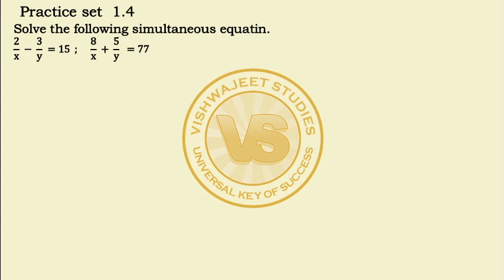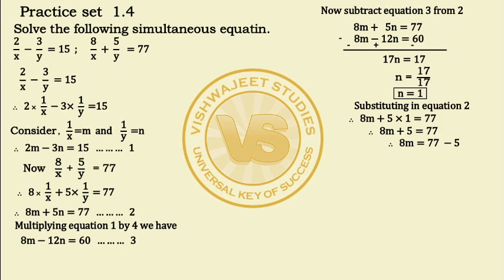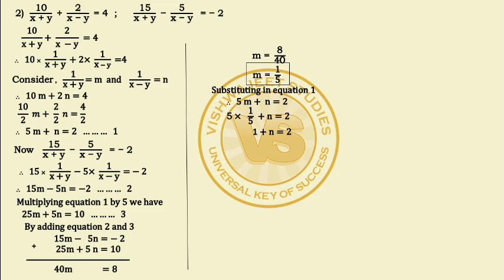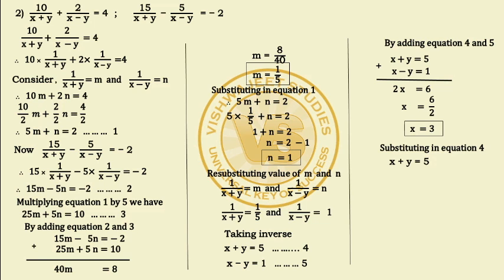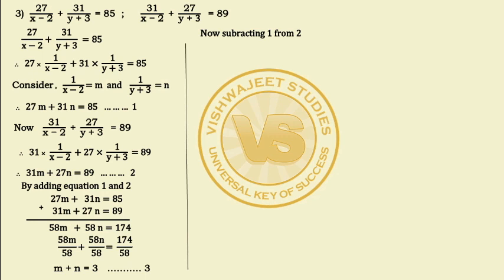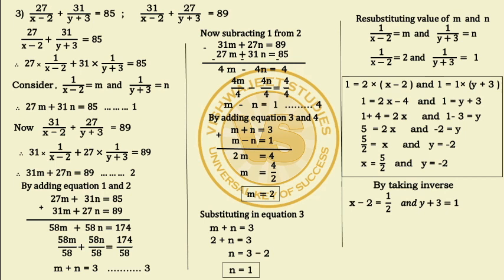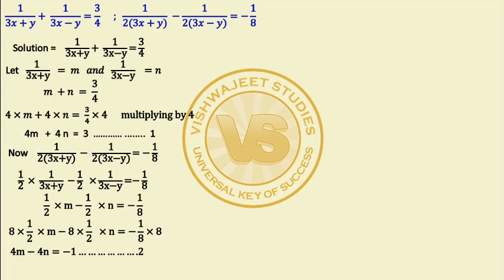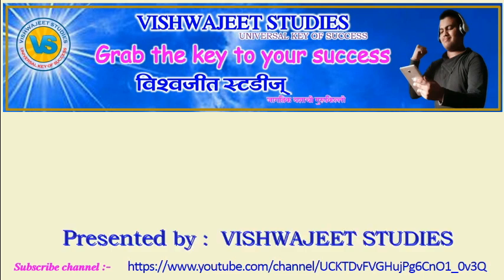linear equation in two variable practice set 1.4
10th standard
mathematics part 1
topic - linear equation in two variable
equation reducible to a pair of linear equations in two variable